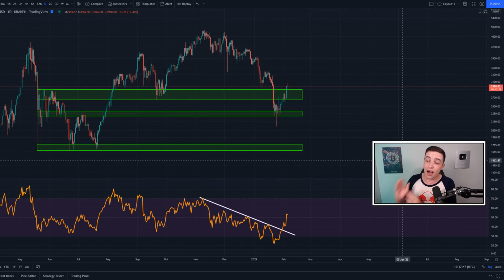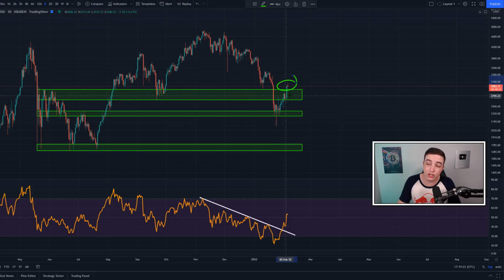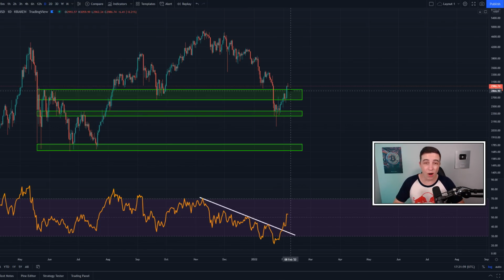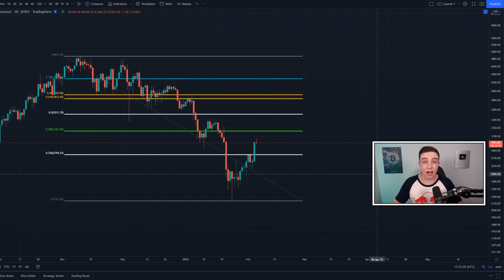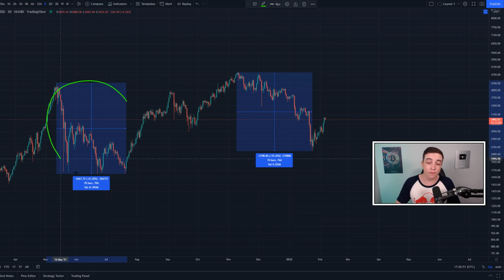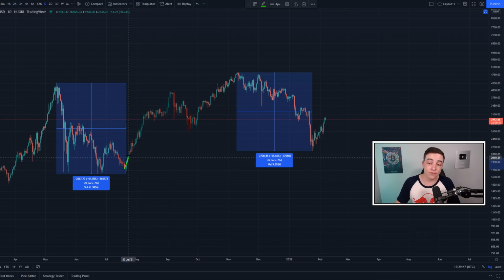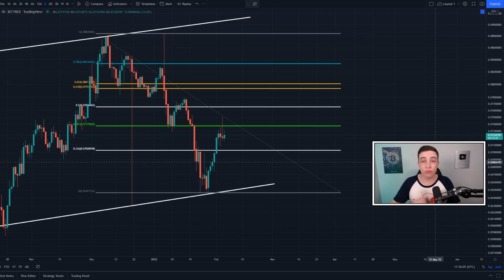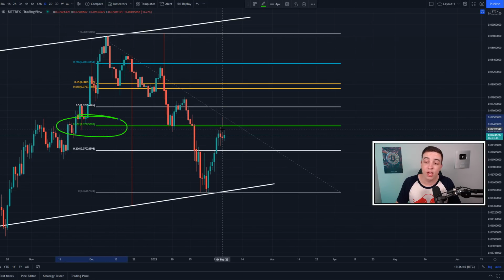Ethereum BREAKOUT or FAKEOUT? (important)!! Ethereum Price Prediction & Ethereum News Today (ETH)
► I trade on Bybit 👈 (NEW $4,100 BONUS)*

Timestamps:
Intro 0:00
Important Ethereum Analysis! 0:32
Ethereum VS Bitcoin! 4:43
Outro 5:14

- Crypto World -